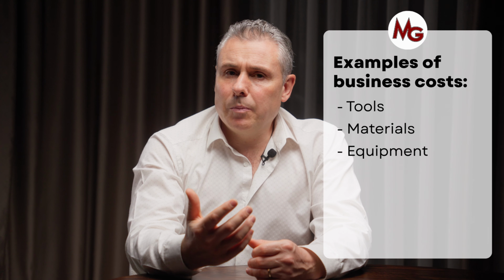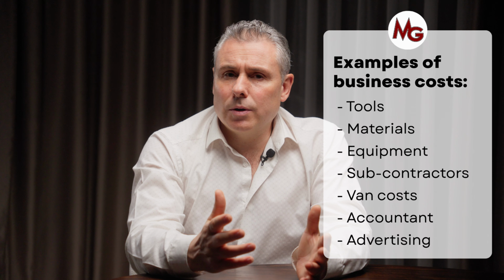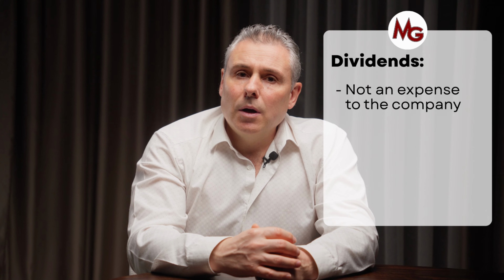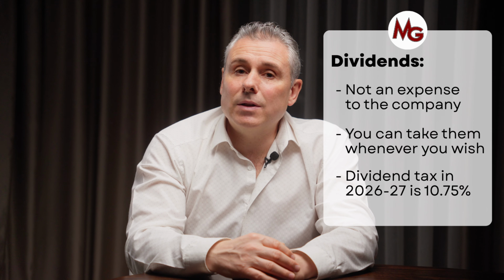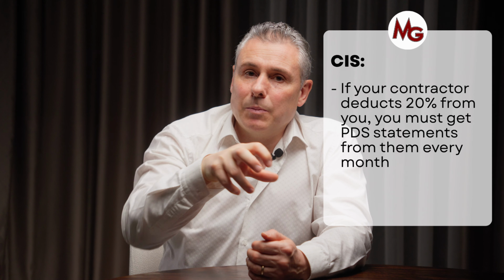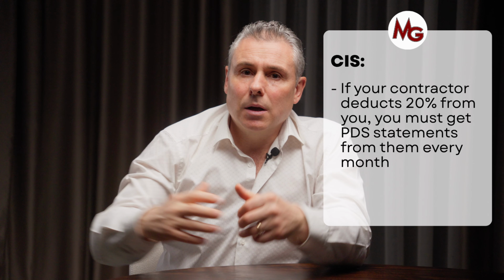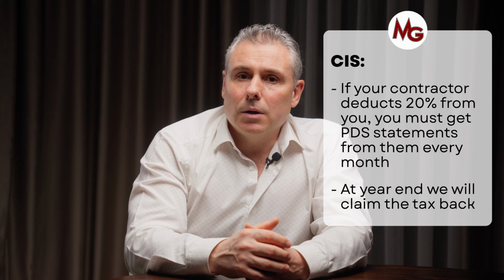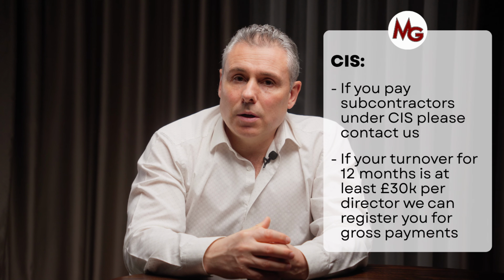How to Run a Limited Company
In this video, we show you the basics of running a Limited Company in the UK